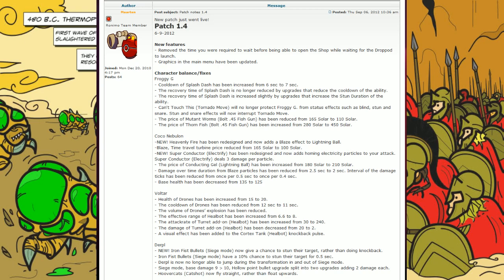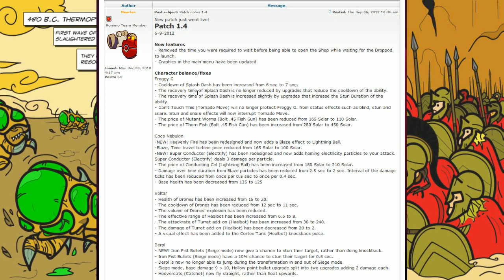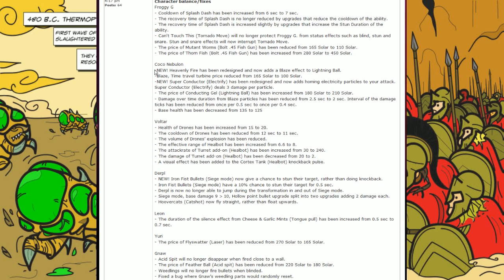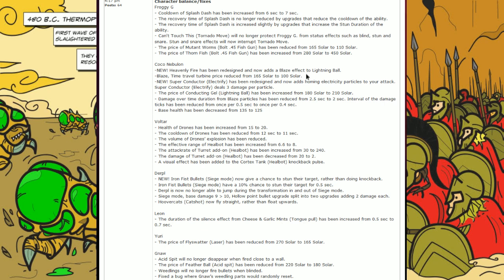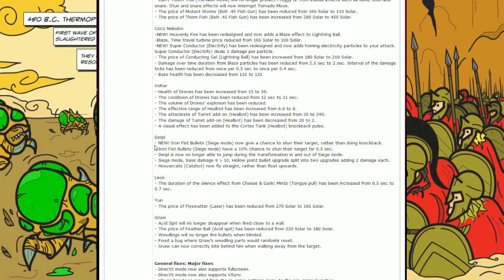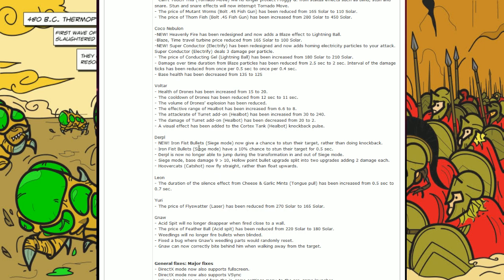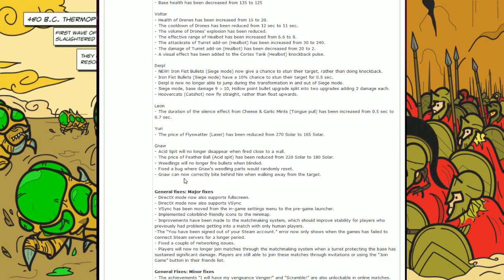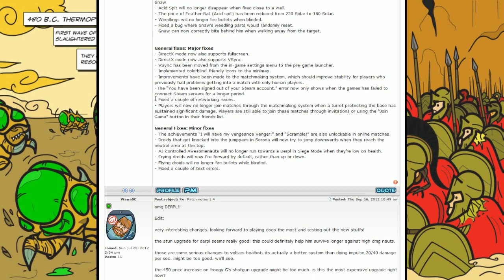Ronimo Gone Coco! [Patch notes 1.4] - Awesomenauts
Sorry for the long video and sloppy moments! Pretty late here and just want to put this up ASAP!

So, what do you guys think about the patch? i have no experience with it whatsoever right now so i can't really comment on stuff and just basically theorycraft a bunch.

Looking forward to hearing your thoughts on the matter!

enjoi! :D